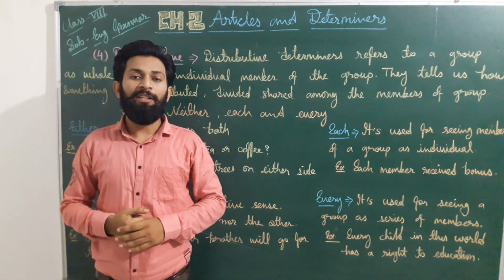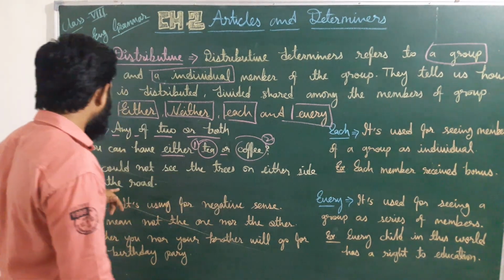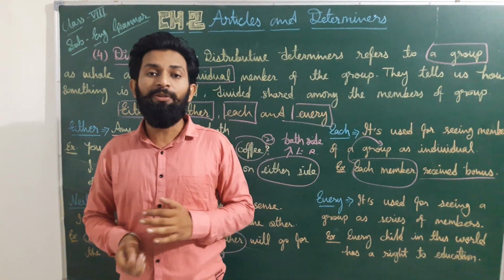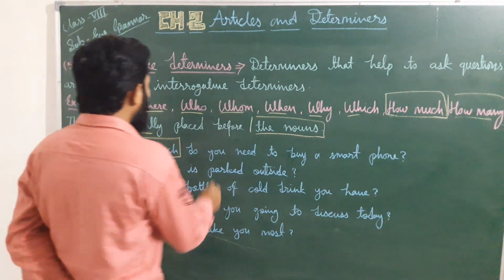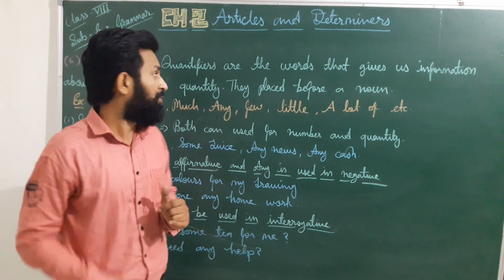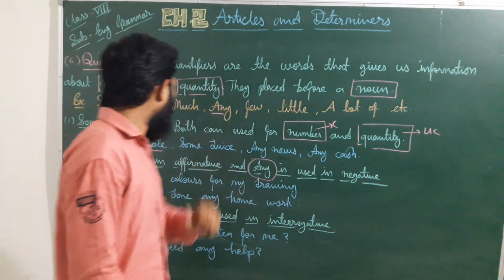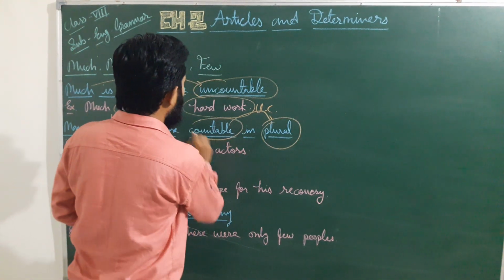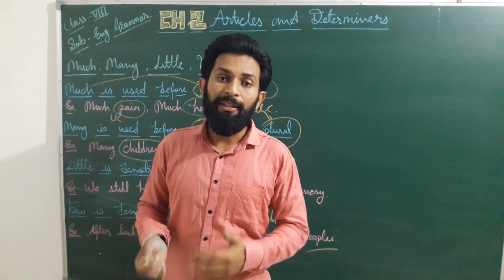|| Class - 8 || English Grammar || Chapter - 2 Articles and Determiners || Part - 2 ||